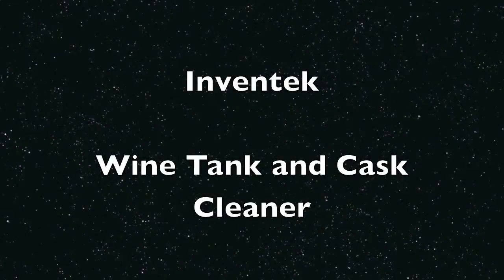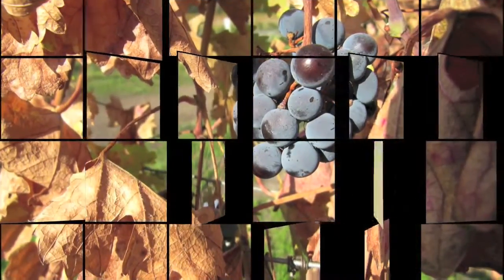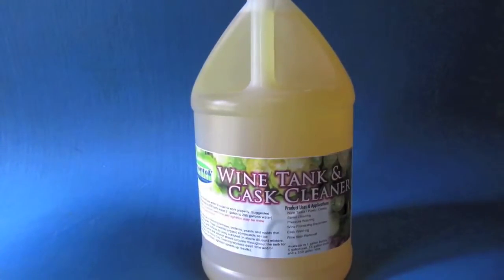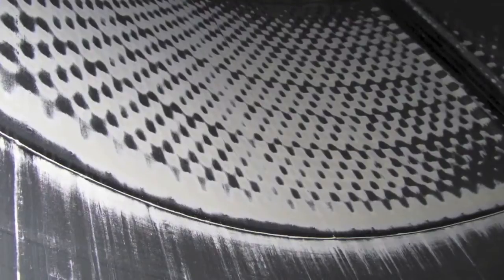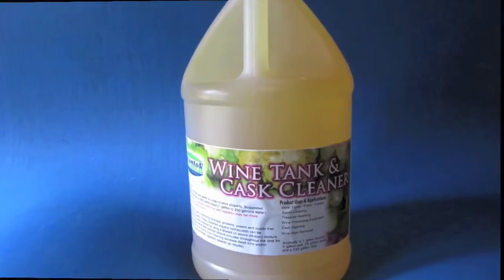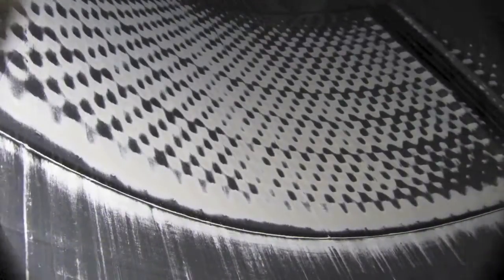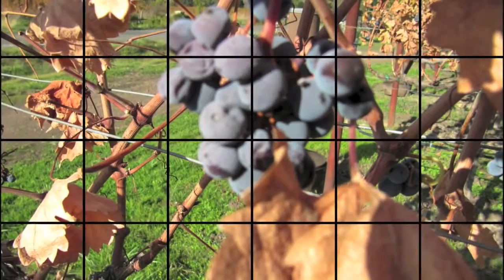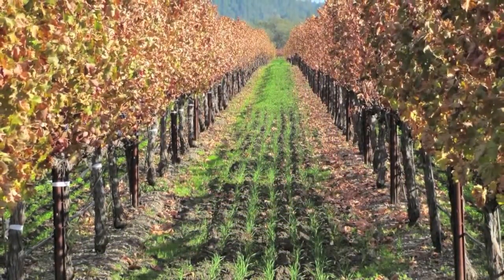Wine Tank and Cask Cleaning with Green Chemistry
Use Green Chemistry products to clean wine tanks and wine equipment efficiently and with confidence that the environment is a better place by using Green Chemistry products.